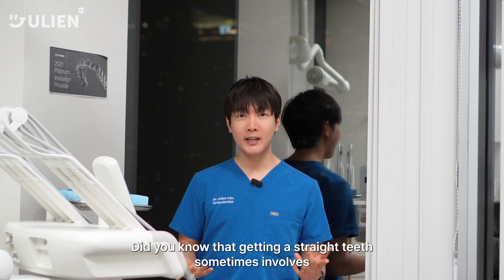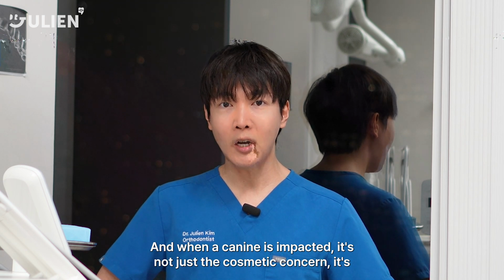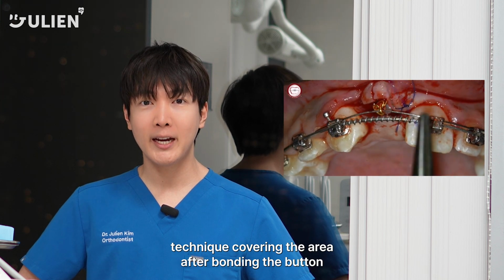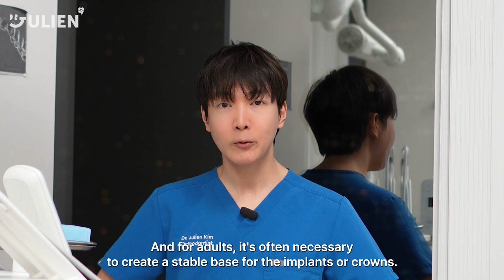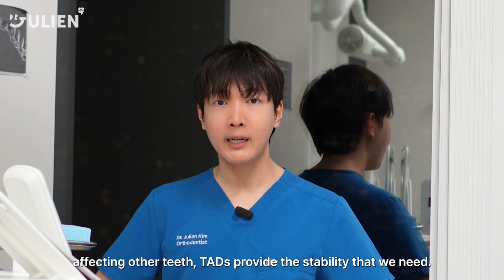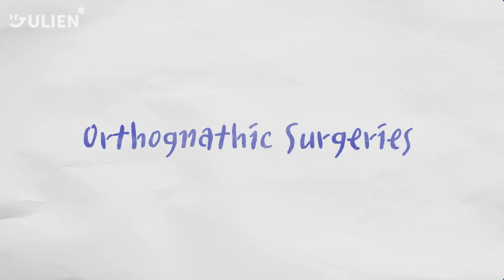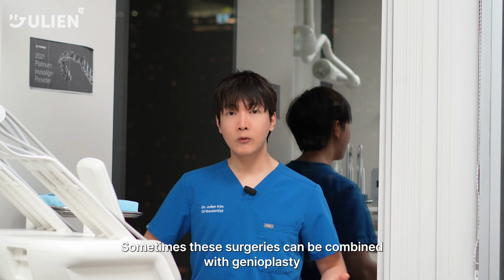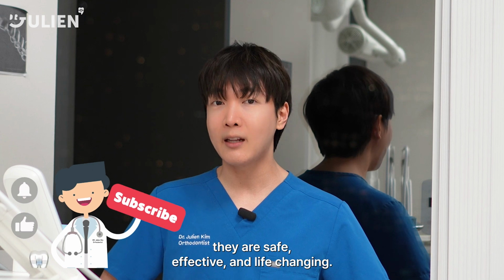Surprising Surgeries They Do for Braces! 😱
Toronto Orthodontist Dr. Julien

Timestamps ⏱️
0:00 Intro